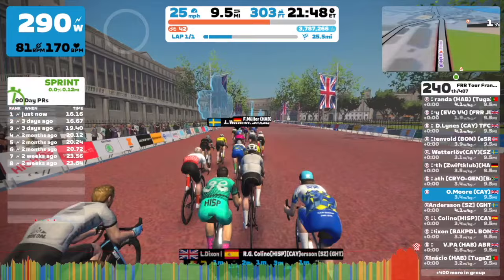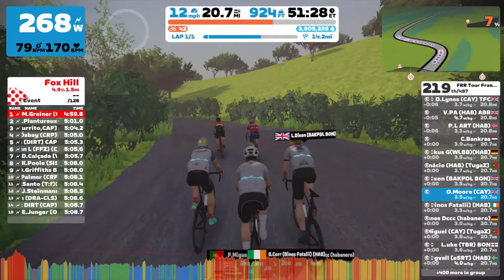ZWIFT SANDBAGGING POLICE TRIGGERED! FRR Tour France | Stage 1 & 2 RECAP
Zwift Flamme Rouge Racing - Tour France, the toughest race series on Zwift!

Stage 1:
London Pretzel, London

Stage 2:
Petit Boucle, France

00:00 Intro
00:09 Stage 1 - London Pretzel
05:59 Stage 2 - Petit Boucle
12:58 GC results
13:08 KOM / Sprint results

Category C (CAY)

Please drop a comment if you have any advice that you think would help me become a stronger rider - hope you all enjoy!

I'm a category C Zwifter, with an FTP of 240 weighing 75.7kgs.

Equipment:

Wahoo Kickr V5
Wahoo Kickr Climb
Apple TV 4k
Samsung 27" M50B monitor
Garmin HRM-DUEL